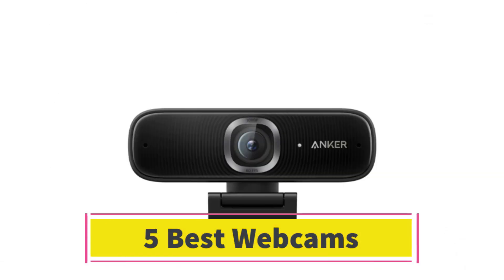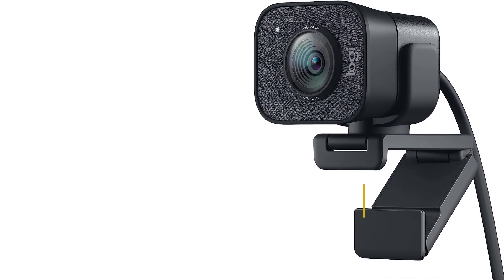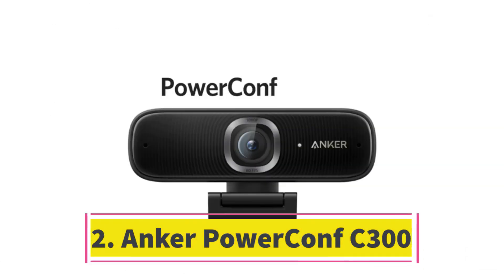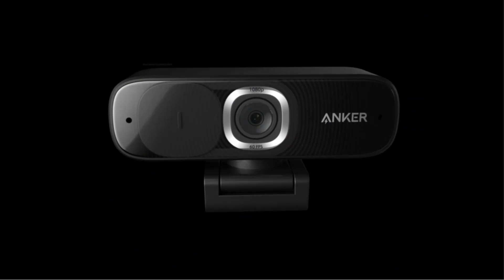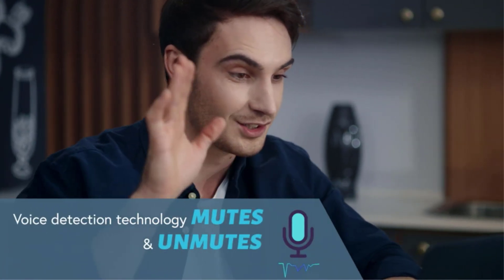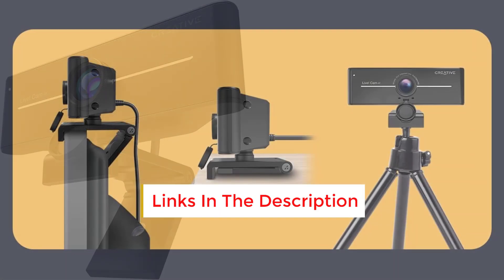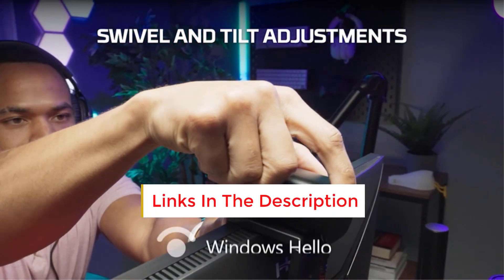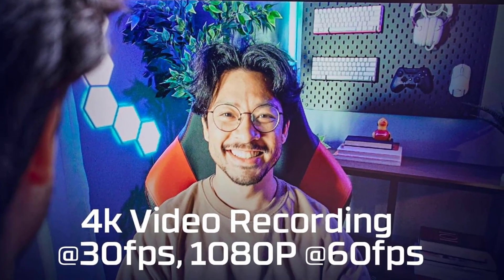✅TOP 5 Best Webcams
📌Product Link📌:

Hey guys in this video we are going to be checking out the  Best Webcams  You Can Buy Right Now. We made This List Based On Our Personal Opinion and hours of research & we have listed them based on the type of features and Price. We have Included options for every type of user so whether you are looking for the best budget.